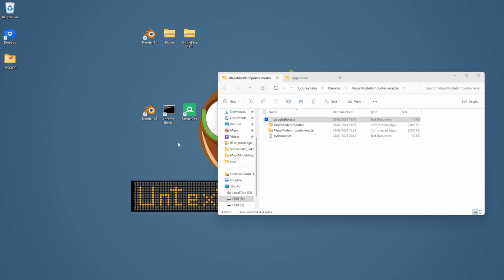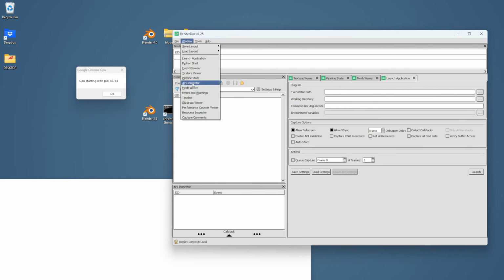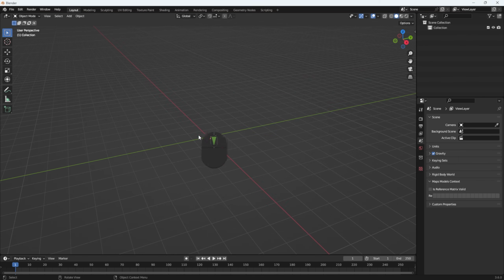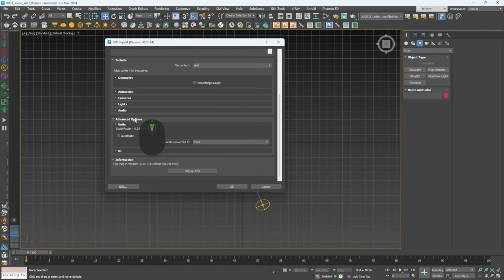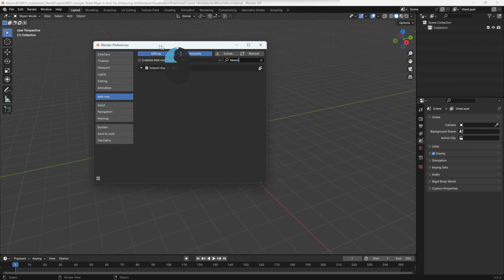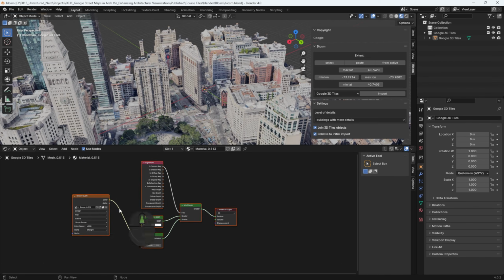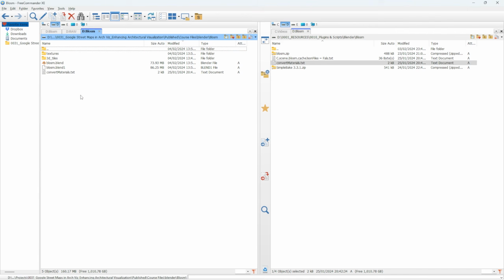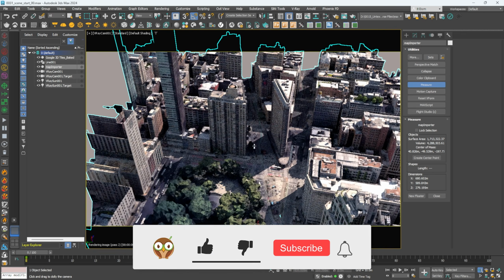Google Street Maps in Arch Viz: Enhancing Architectural Visualization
Hey folks! Ever wondered how architects use Google Street Maps to spice up their architectural visualizations? Well, in this video, we're diving into the world of architectural visualization and how Google Street Maps can take your designs to the next level! From adding realistic context to your projects to enhancing spatial awareness, we'll explore the ins and outs of integrating Google Street Maps into your architectural workflow. So grab your virtual hard hats and let's get mapping!

Blosm

MapImporter

x64

C:\Windows\System32\cmd.exe /c "SET RENDERDOC_HOOK_EGL=0 && START "" ^"C:\Program Files\Google\Chrome\Application\chrome.exe^" --disable-gpu-sandbox --gpu-startup-dialog"

x86

00:00 - Intro
00:50 - First Method
02:00 - Chrome setup
03:26 - Capture Google Map Data
05:37 - Blender Workflow
08:52 - Importing to MAX
11:03 - Second Method
11:37 - Google API
12:57 - Blender Workflow
15:20 - SimpleBake Setup
18:31 - Importing to MAX